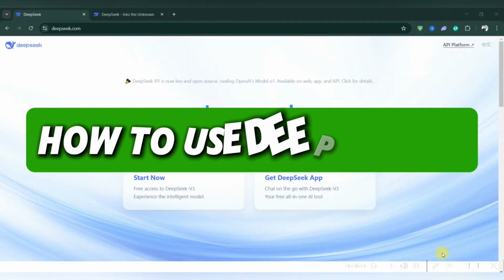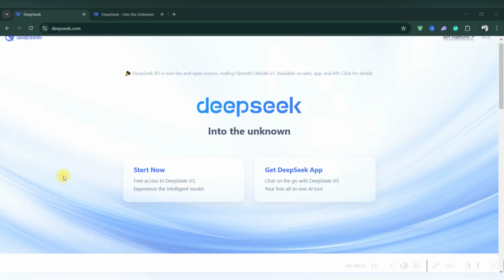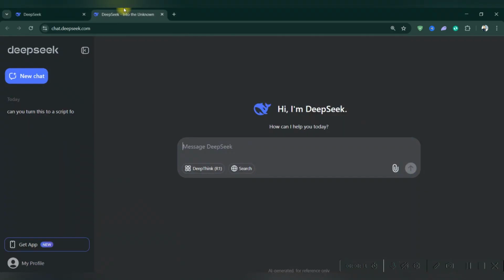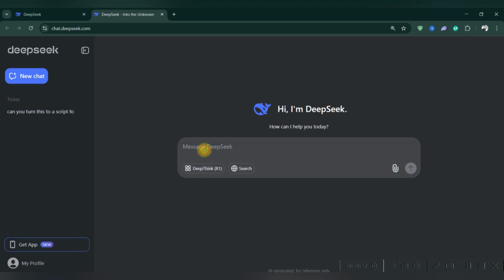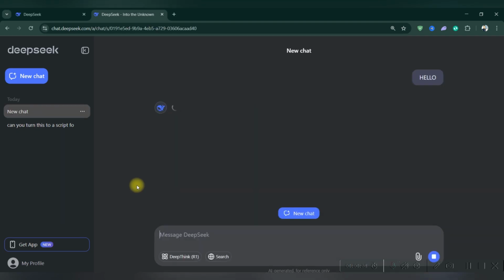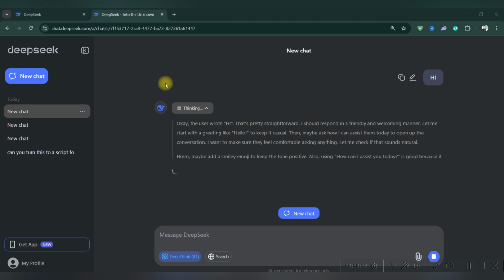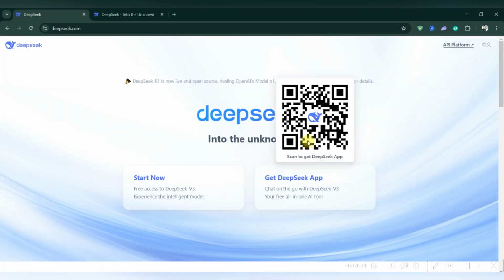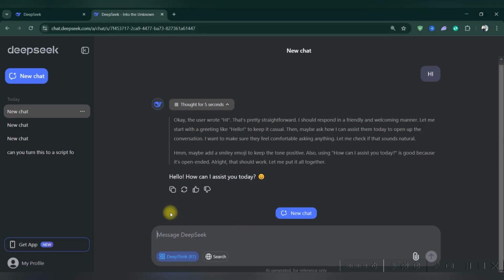How to Use DeepSeek V3 (Full Guide)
Discover how to use DeepSeek V3, the AI tool taking the tech world by storm! 🌪️ From basic commands to advanced prompts, this guide covers EVERYTHING you need. Perfect for coders, writers, and researchers! 📝